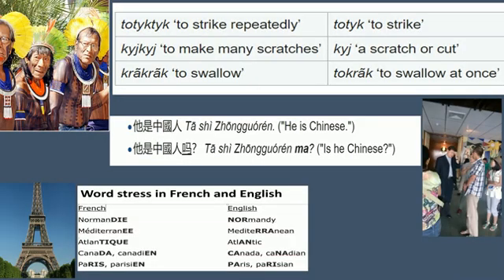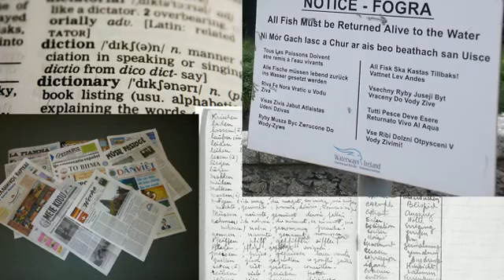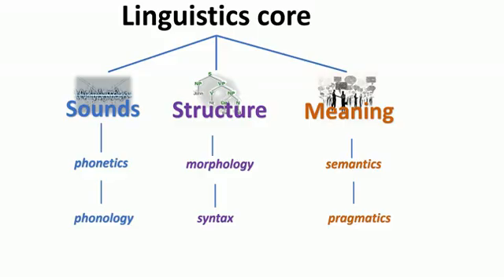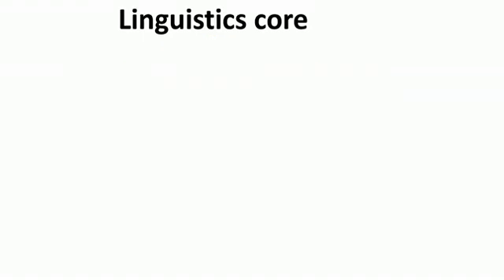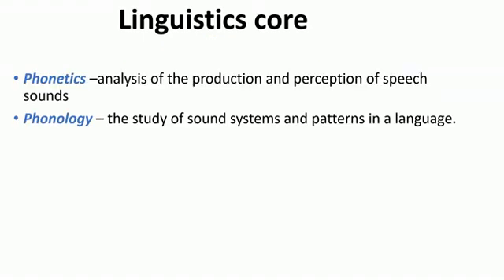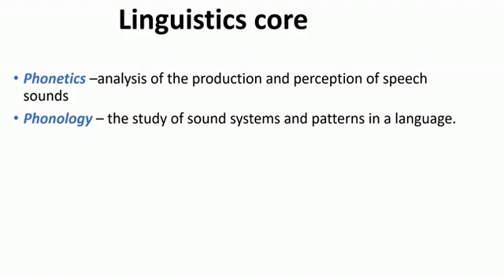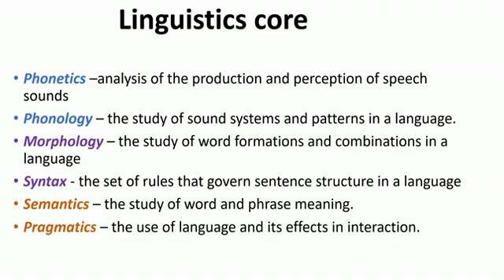What is applied linguistics?